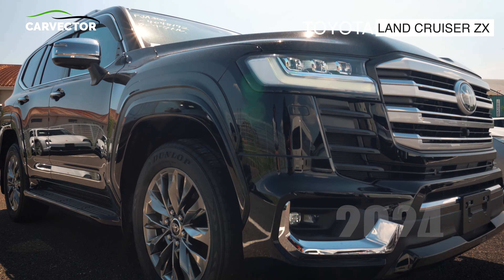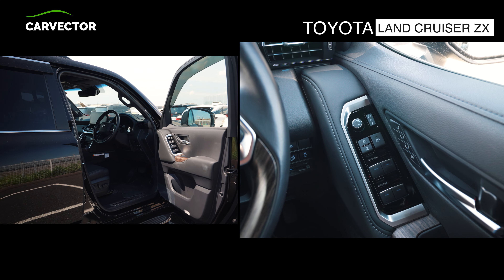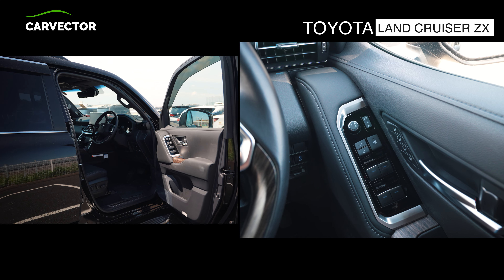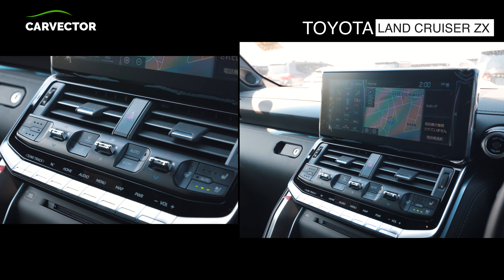We bought a new LAND CRUISER 3.3 2024 for a client at a car auction in Japan. Do you want the same?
Phone:
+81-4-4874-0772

CARVECTOR CO. LTD
1-6-1 Sugekitaura, Tama-ku,
Kawasaki-shi, Kanagawa-ken,
Japan 214-0008

Kontaktieren Sie uns, um ein Auto aus Japan zu kaufen.